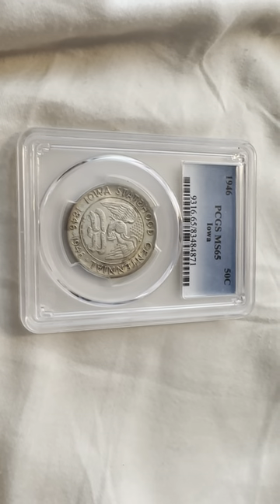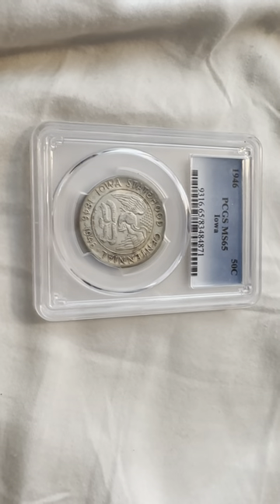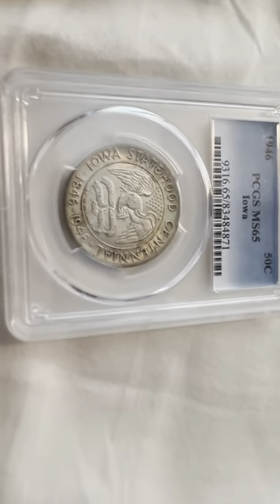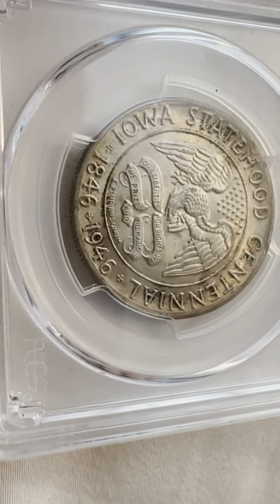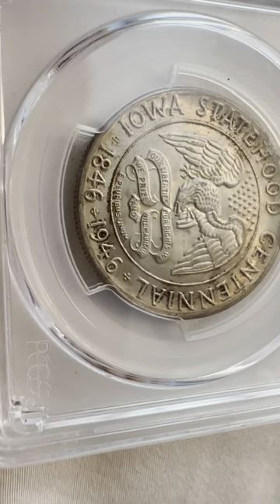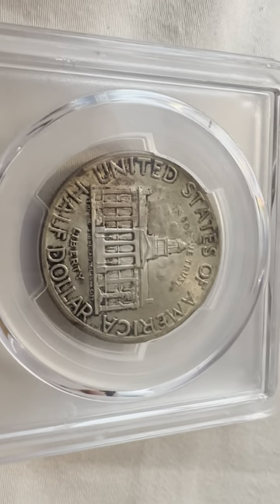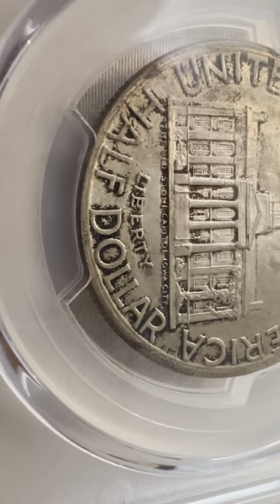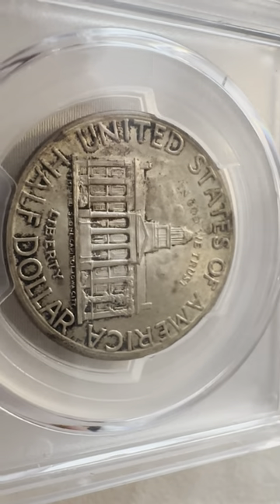1946 PCGS MS65 Iowa Commemorative Half Dollar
1946 PCGS MS65 Iowa Commemorative Half Dollar

PCGS #: 9316
DESIGNER: Adam Pietz
EDGE: Reeded
DIAMETER: 30.60 millimeters
WEIGHT: 12.50 grams
MINTAGE: 100,057
MINT: Philadelphia
METAL: 90% Silver, 10% Copper